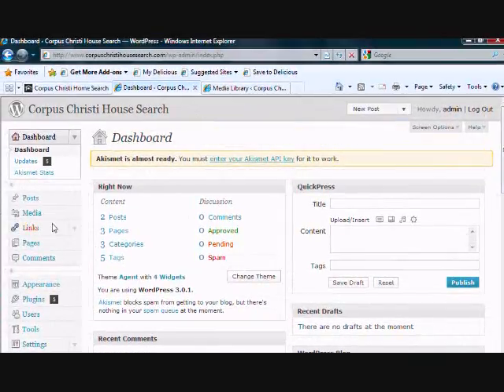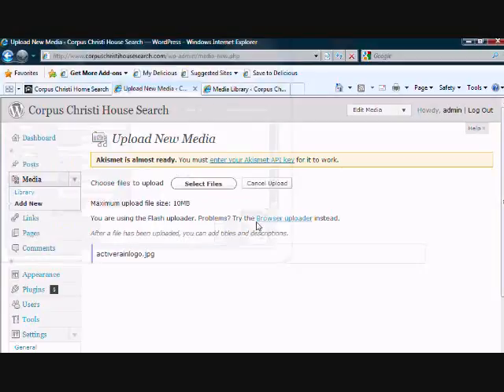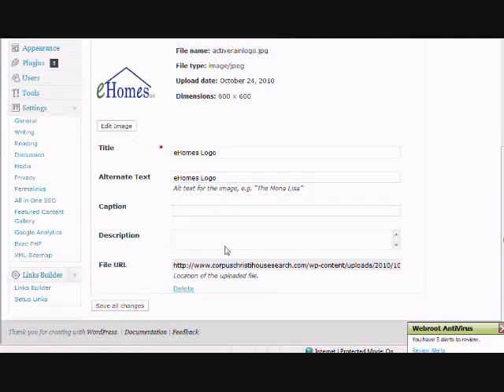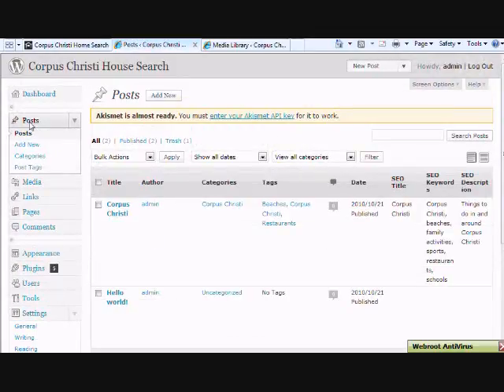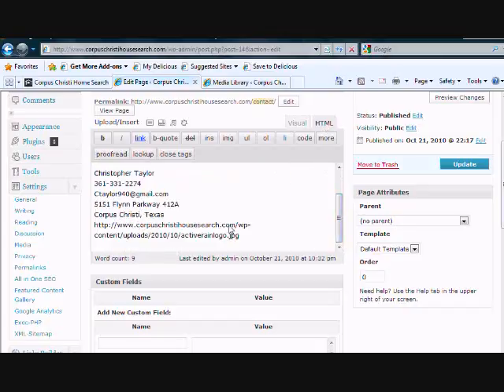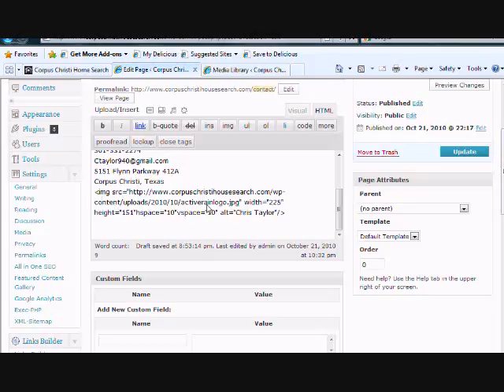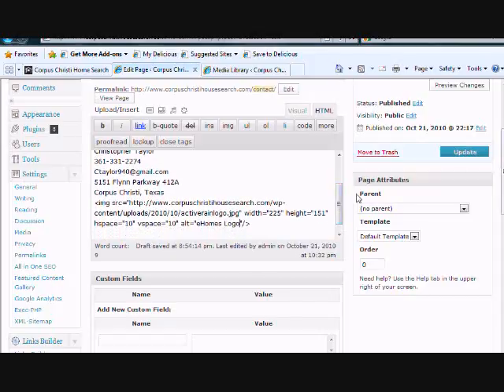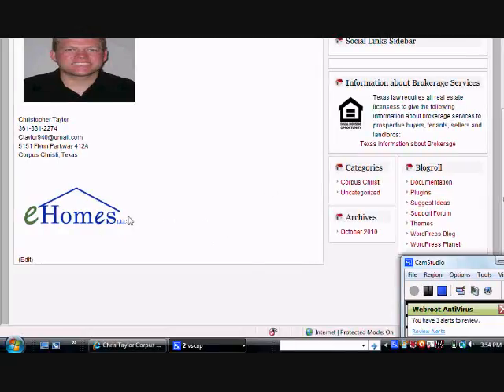images.wmv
this video will show  you how to install images on to wordpress